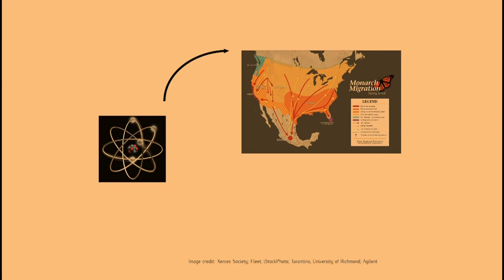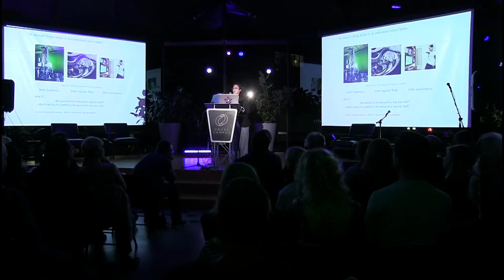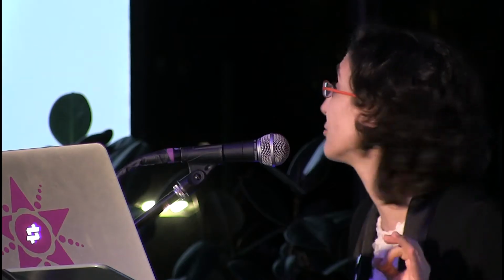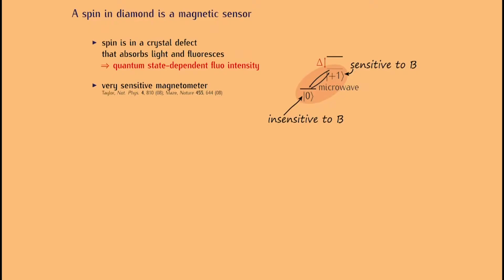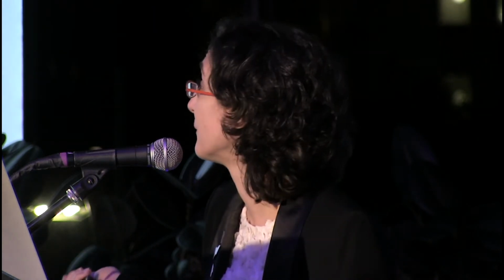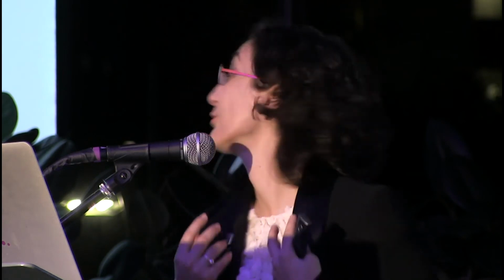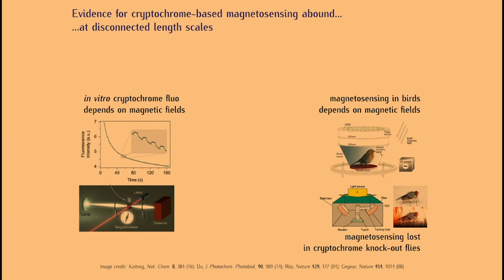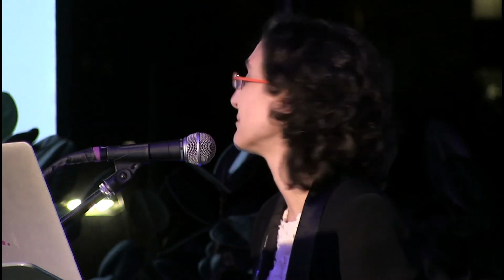Clarice D. Aiello at MindshareLA: It Came from Nano Space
Clarice D. Aiello - Assistant Professor, UCLA, Quantum Biology Tech (QuBiT) Lab

It Came from Nano Space…and it plays by different rules! As technology heralds fantastic opportunities it also brings ethical quandaries and unexpected challenges. Linking brains to machines is making us explore the frontiers and boundaries of what it means to be human; cutting-edge genetic therapies are saving lives and forcing us to question our previous limitations; quantum computing is promising unparalleled computer processing while upending the world of digital security; and from the moment we are born we start to share our lives with organisms in our gut biome that shape our mood and behavior. OH, YES! Wild, wild things are happening at the tiny scale! Who and what are we, really? And more importantly, what are we becoming?

Prof. Clarice D. Aiello is a quantum engineer interested in how quantum physics informs biology at the nanoscale. She is an expert on nanosensors that harness room-temperature quantum effects in noisy environments. The manipulation of quantum effects in materials for sensing performance improvement has recently boomed into a field known as "quantum sensing".

Aiello received her Ph.D. from MIT in Electrical Engineering and held postdoctoral appointments in Bioengineering at Stanford and in Chemistry at Berkeley. She joined UCLA in 2019 where she leads the Quantum Biology Tech (QuBiT) Lab.